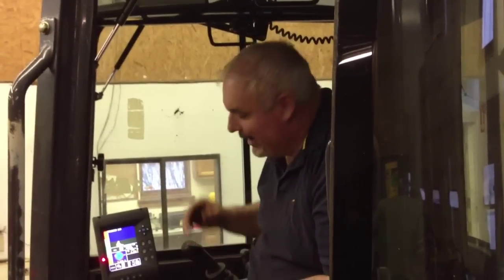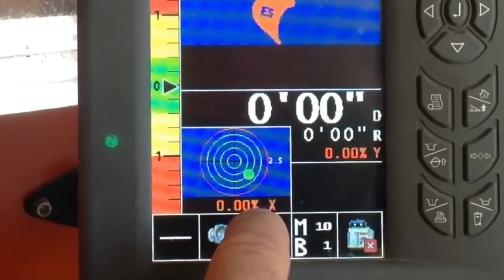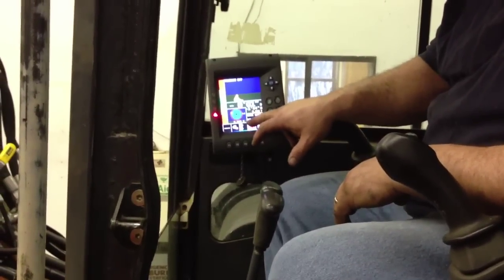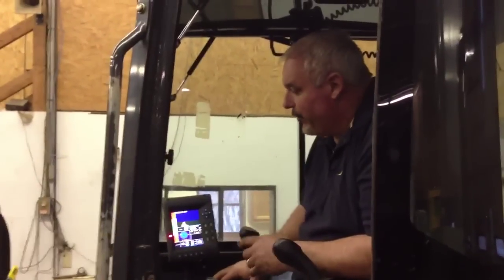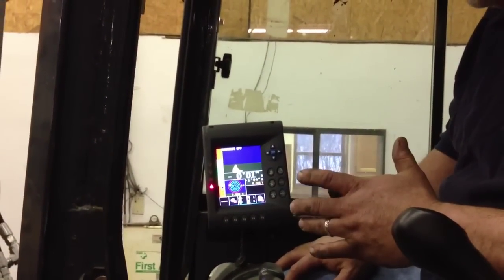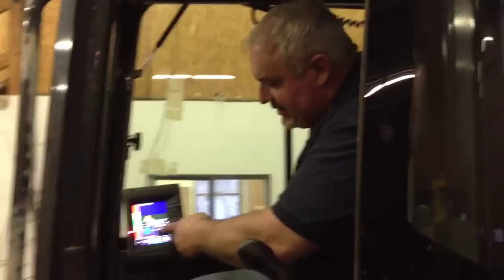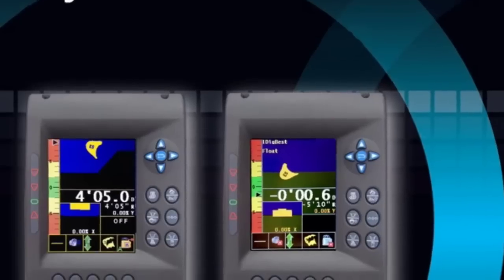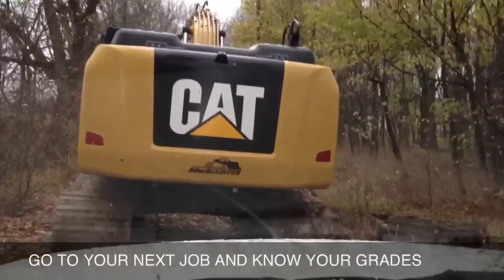3-D easy I dig best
Show of I dig best